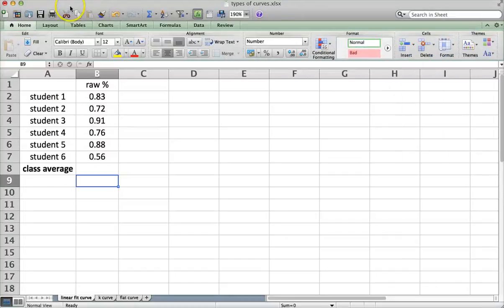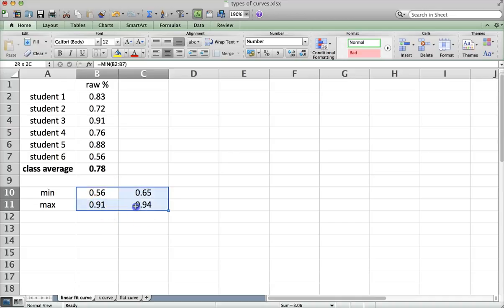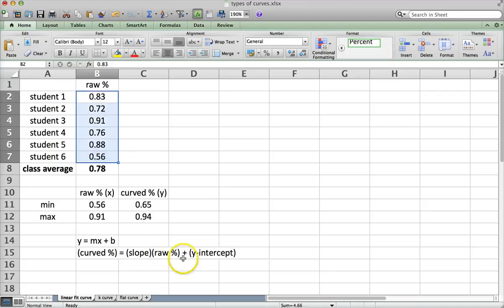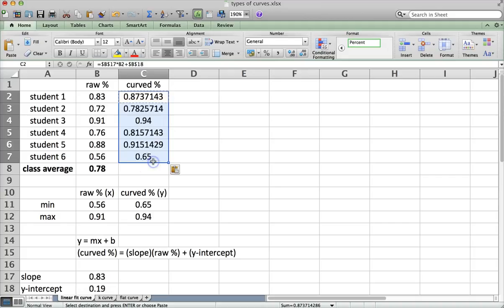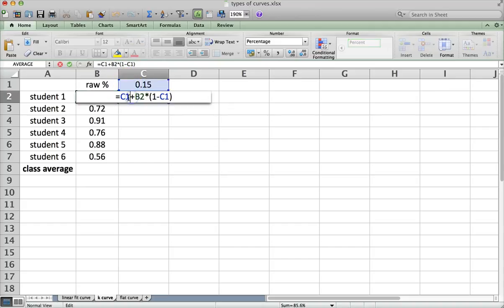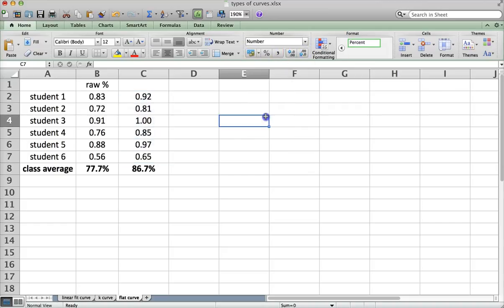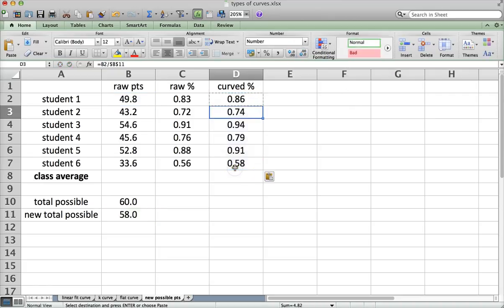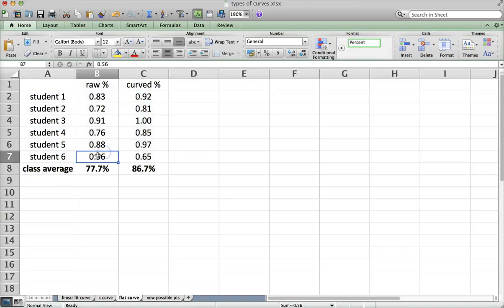Types of curves